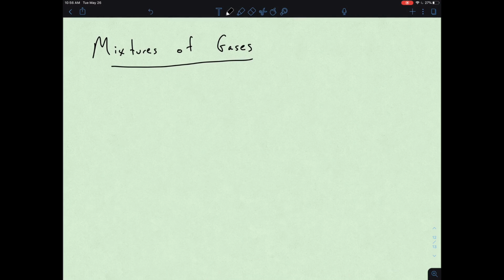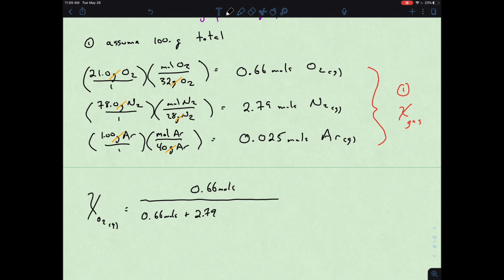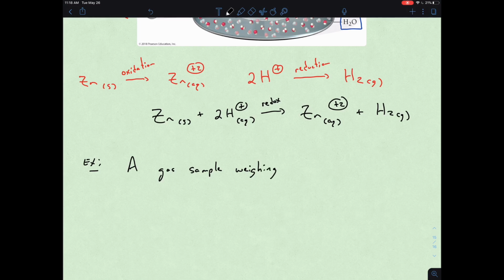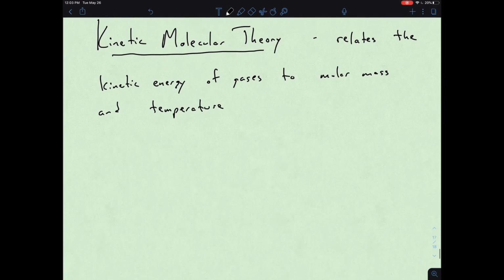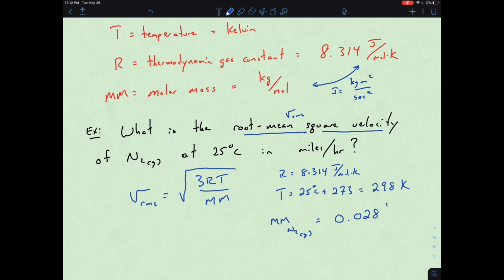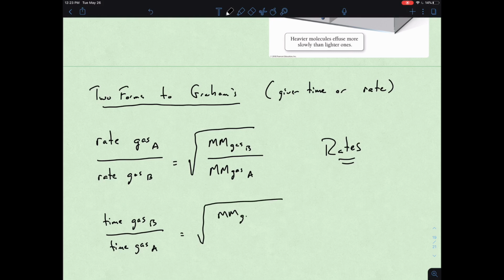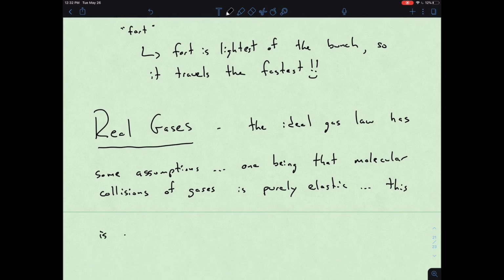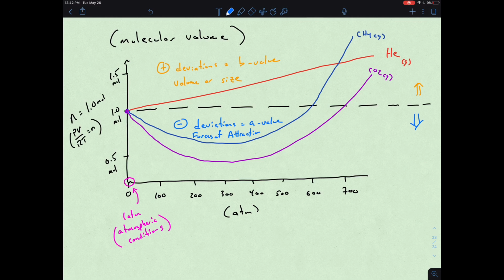UVM Ruggles Mod11 Lecture2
A discussion of the Van der Waals Equation for Real Gases, Mixtures of Gases and Dalton's Law of Partial Pressures, as well as the Kinetic Theory for Gases including Root-Mean Square Velocity and Graham's Law is presented.